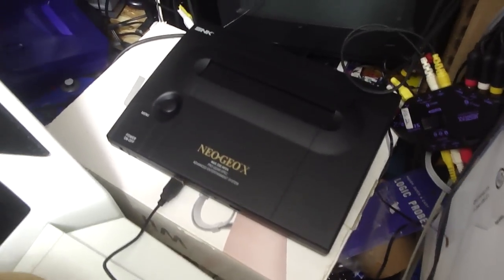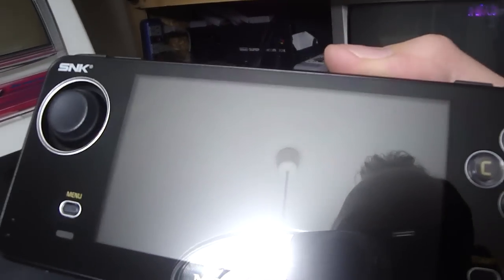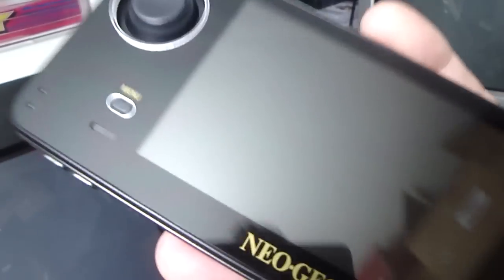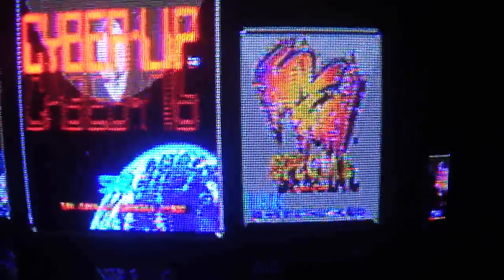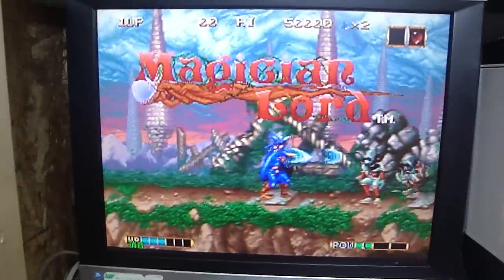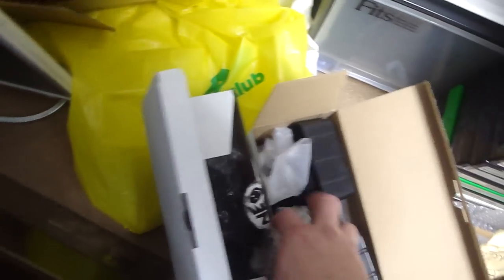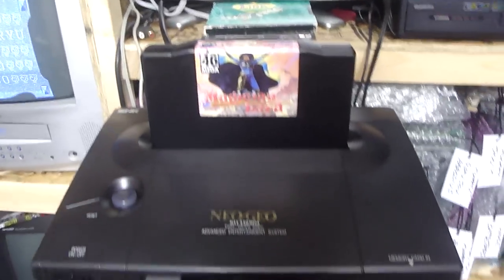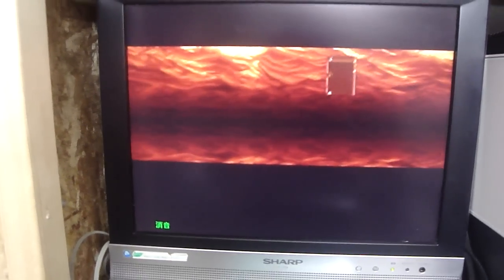Neo Geo X Gold = Expensive Junk (Decide For Yourself)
Before I begin, first off I want to say that if you are in love with this system in any way, DONT WATCH THIS VIDEO. it will only piss you off and cause you to write something in the comments section that has probably been written hundreds of times before.

CAREFULLY read the title. these opinions are MY opinions and if you dont like them than just hit the dislike button and stop watching the video.

ANYONE who leaves a comment stating that ISOs or ROM FILES are the same value as an ACTUAL, PHYSICAL copy of a game, in this case a neo geo cart and that this system with the 10 built in games is a real steal of a deal because buying all of those games would cost THOUSANDS of dollars is an IDIOT!
if you have any doubt or disagree with this statement than please talk with someone who has a bit of logic and have them explain to you that mythical creatures arent real and ISOs and ROM FILES arent the same value as an actual, tangible, physical copy of a game.

All of the issues I mention with this thing are justified and not random hate for the system. I have been a proud neo geo owner for over a decade as well as a collector, gamer, and electronic repairman for several years and everything I mention here is based on my experiences as that.

First off, in the video I say that the system feels `Light` here is what I mean by this:

If you take a look at things like example a Mac Book Air, its light, that being said, its made of aluminum. iphones are light as well, they are also made from aluminum and glass. When you see a picture of this system, it looks like it is made of the same materials but in fact, its plastic. the 3ds is also plastic but think like this, its the same difference between the Pollystation and the Playstation in terms of build quality

This is a really poor job of making a neo handheld and using the snk logo to make a profit on it. The construction of this system and all components are the cheapest Ive seen in a long time. you can see the seams where 2 pieces of plastic were joined on the buttons but not finely smoothed out. the joystick on the handheld seems as if it will break at any moment without warning. The screen has got to be one of the cheapest ones Ive seen yet. In the light it looks really grainy and light/hard to see. in the dark it looks better but colors bleed on the screen.*To see the real quality, load Alpha Mission II, wait till the screen turns white when the ship flies by and press the menu button when the screen is white. Tilt the screen down and you can see a checkered gray pattern, that is your screen quality*
 there is no cover on the game slot opening/sd slot opening, its just open, WTF? did no one learn anything from the Atari Jaguar and complaints with the same lack of covers? guess not, went the cheap route with this one as well and on top of that, its in a really bad position with a big gap so putting this in your pocket will most likely clog the slot in a matter of minutes with dirt, dust or coins. The slot is big enough for a quarter to fit in with ease and if that gets stuck in there, turn on the power and *Poof* there goes the system and $200 up in smoke. The emulation is horrible, sounds are off and quiet, colors are off and too bright at times or too much contrast even after messing with the brightness button at the bottom (only one button for brighter and darker, thats it), looks bad in the light a bit better in the dark. The docking station has a very uncomfortable feel when trying to connect the handheld to it, it feels as if you will break something and/or fry something by not getting the pins on correctly and its the ONLY way to charge the system, no plugs on it by itself to charge it and cannot be charged by any other means, want to take this out to show your friends, bring a backpack for the `Charging Station/Console`.
 It takes a few seconds for the handheld to connect to the docking station to finally produce an image on your tv which looks like crap, really crap at least in composite maybe hdmi as well? didnt try that far but compared with the real neo geo aes even in composite the neo geo x gold looks awful.
If you want a neo geo emulator I recommend using your psp as you will get a much better, cleaner, more authentic feel than this.

*Please keep in mind that I would never intentionally bash a system but I would not want anyone else to feel disappointed with this system if they paid $200 for it. I have over a Hundred + neo geo games on all neo geo platforms and I really have to say that this neo geo x gold is not the quality that it should be especially from a casual gamer or collectors point.there is no telling how long thing thing will last but it is a clone type system.